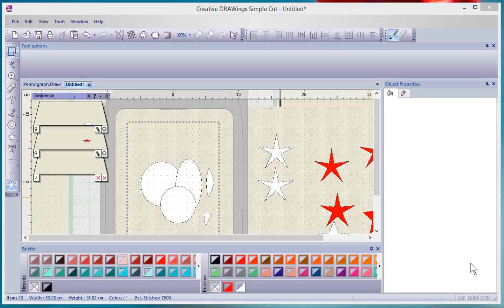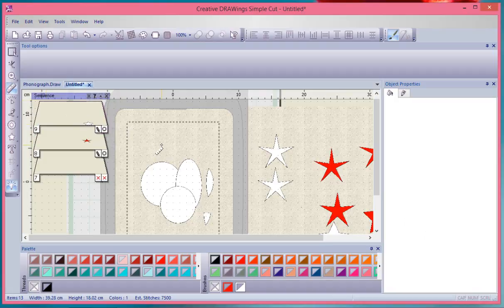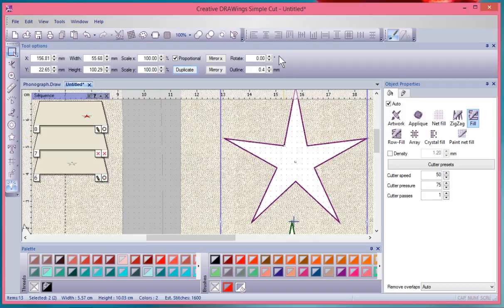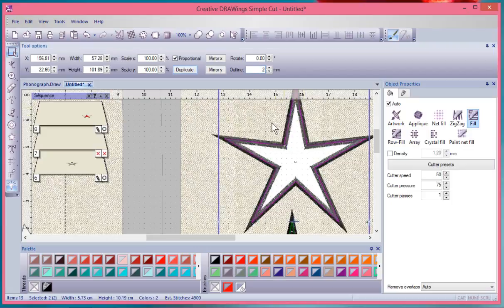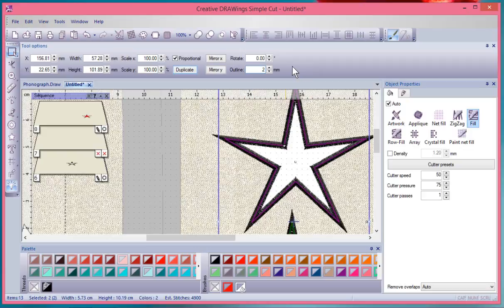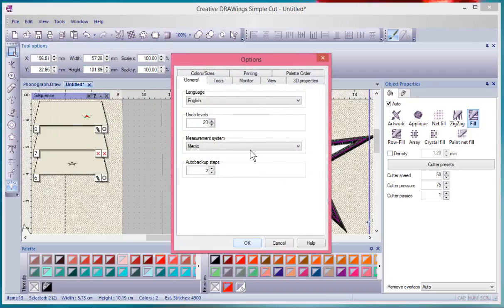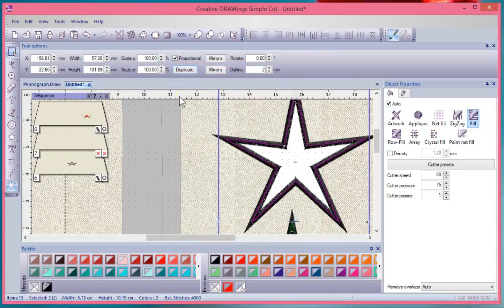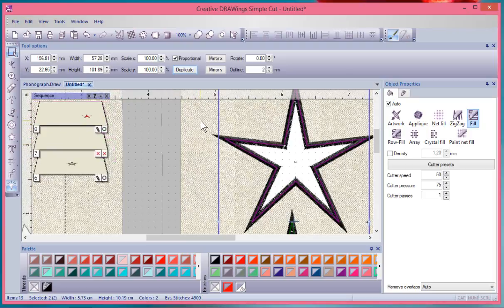How to Measure Inches and Metric in Artistic Software 7.1.